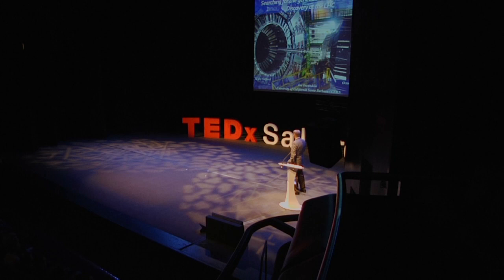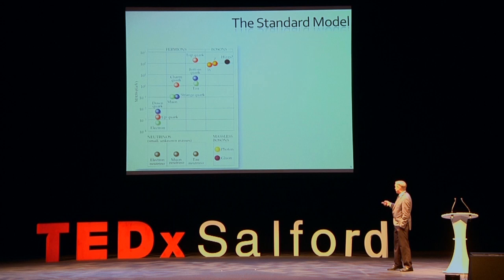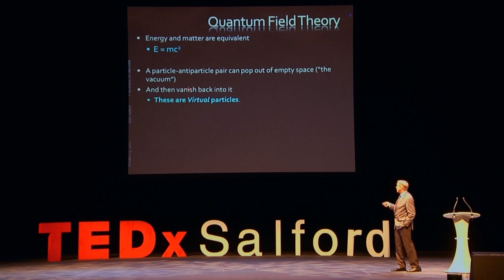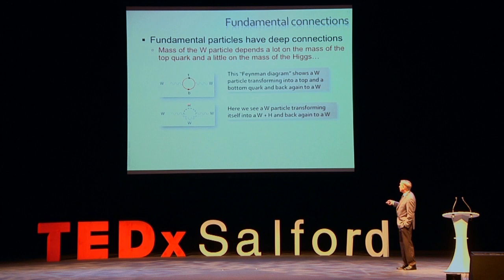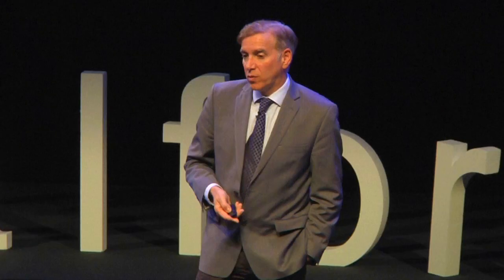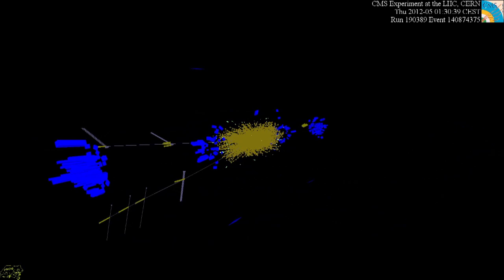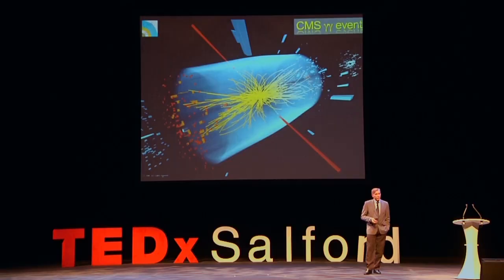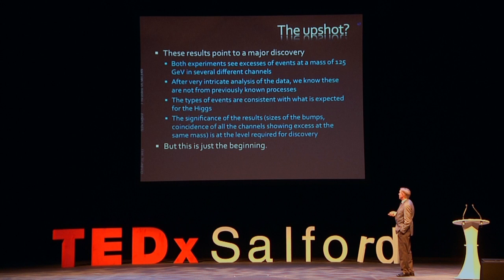Searching for the Genetic Code of our Universe: Joe Incandela at TEDxSalford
Professor Joseph Incandela is the head of the CMS Experiment at CERN -- the experiment aiming to determine the presence of the Higgs Boson. He is the first scientist from a U.S. institution to be elected spokesperson of an experiment at the LHC. The Compact Muon Solenoid (CMS) experiment is one of the two experiments running on the Large Hadron Collider at CERN to determine the existence of the Higgs boson. Professor Incandela leads the experiment which has between roughly 3,000 scientists from 179 institutions in 41 countries. He had earlier co-led the search for the "top quark" at CERN and his work was instrumental in the final discovery of the top quark in 1995.

On July 4 2012, Joe Incandela made the historic announcement to a worldwide audience during a press conference at CERN that a new particle resembling the Higgs boson had been discovered -- "We know it must be a boson and it's the heaviest boson ever found," were the memorable words uttered by him during the announcement.